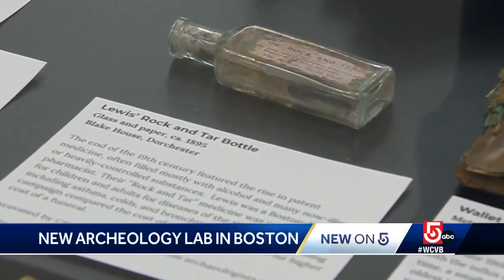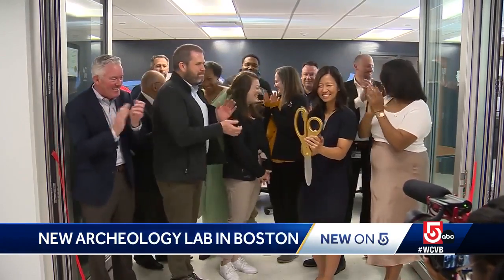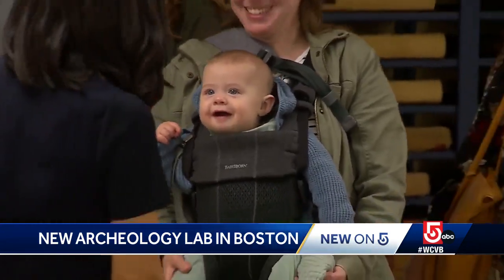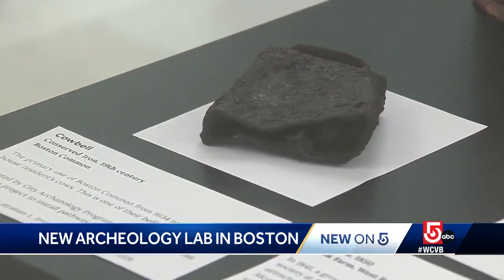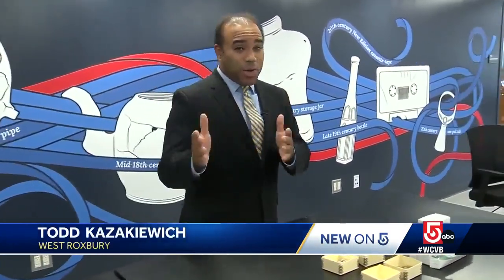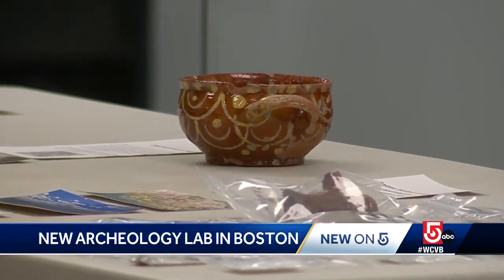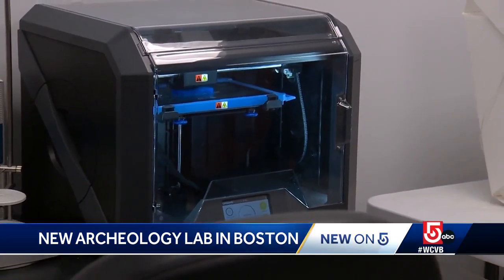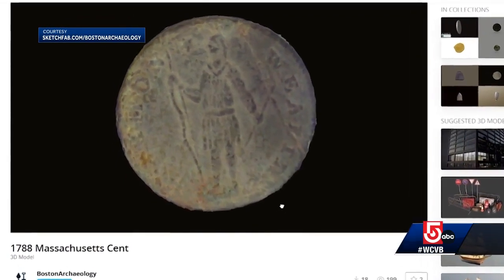Dive into Boston's past at new Archaeology Lab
More than 1 million artifacts from dozens of ancient and historic sites in Boston are on display at Boston's new Archeology Lab, which re-opened in a new location of the city Wednesday.